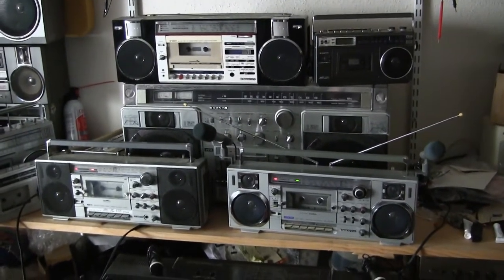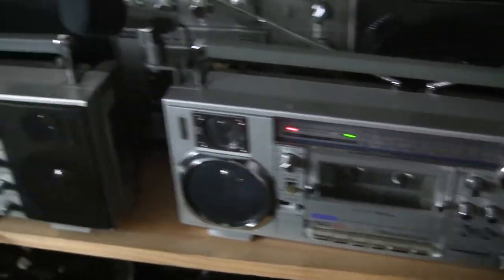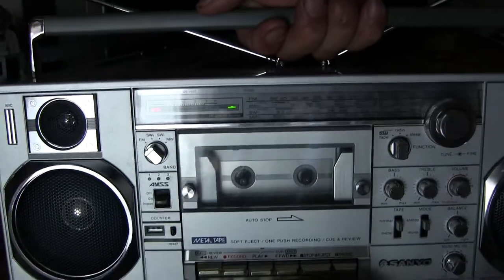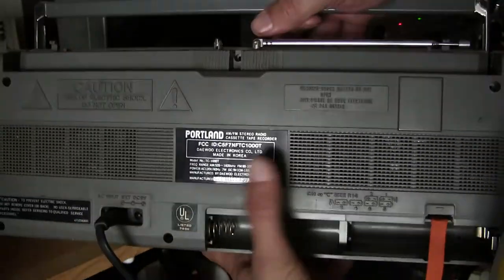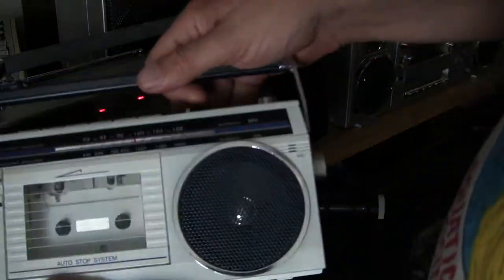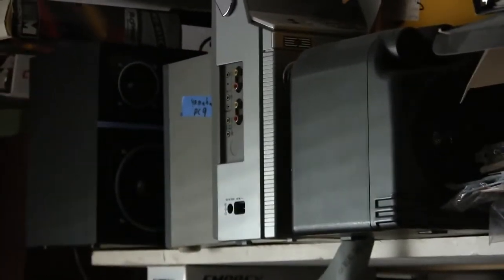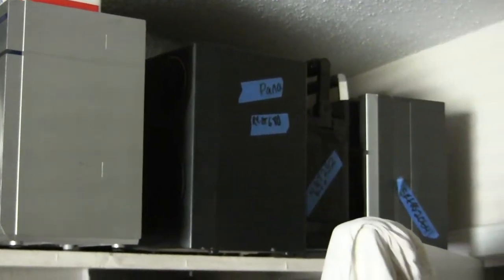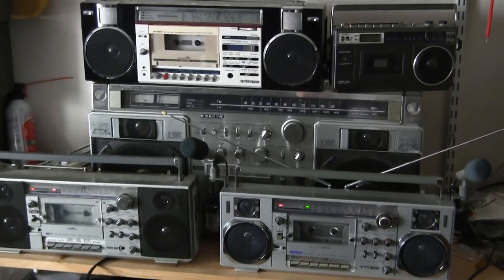For sale boombox You tell me your Offer! Asking how much will be ignored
00091 For sale boombox You tell me your Offer asking how much will be ignored.